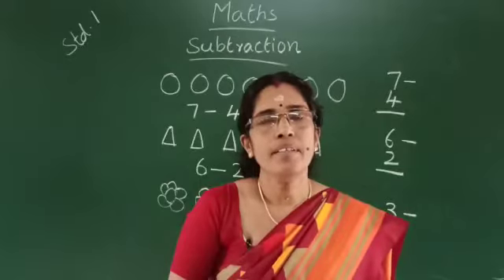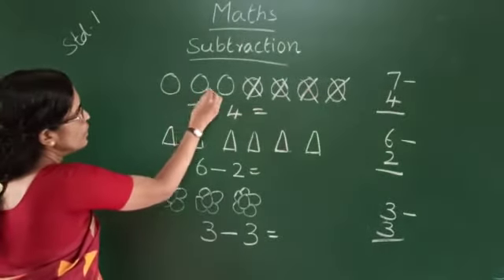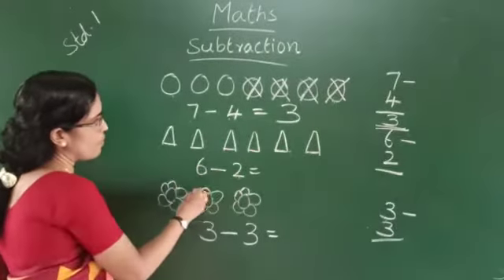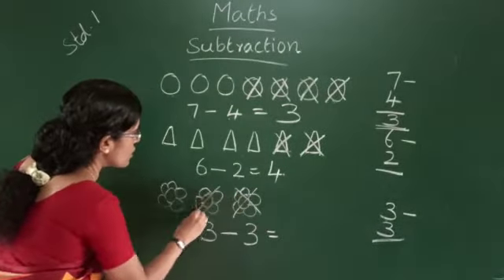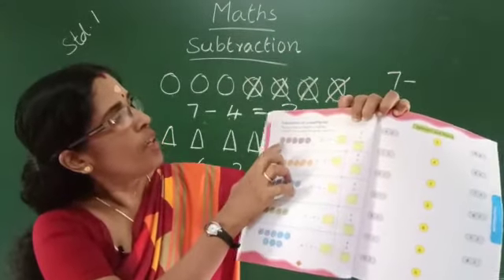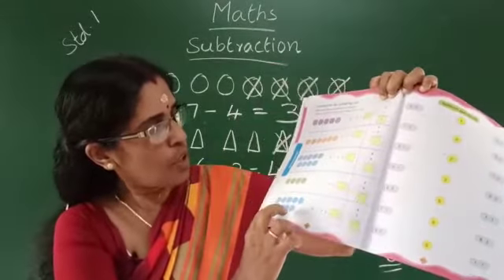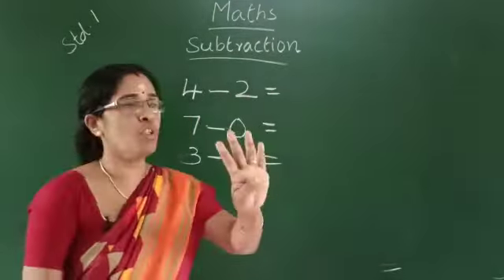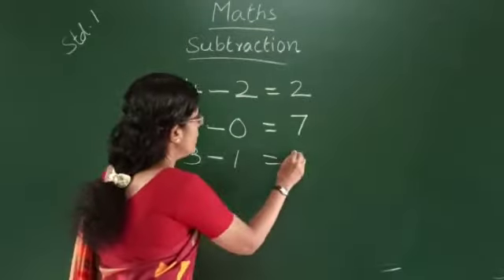RPEES JUNIOR SCHOOL ONLINE CLASS STD 1 BEENA MISS MATHS 01/10/2020